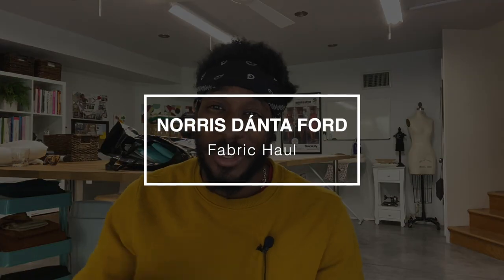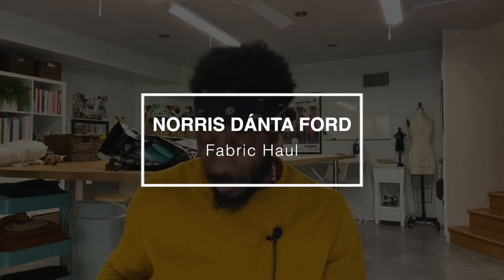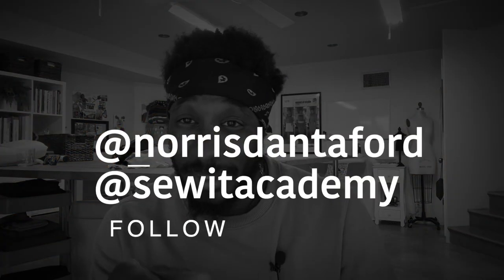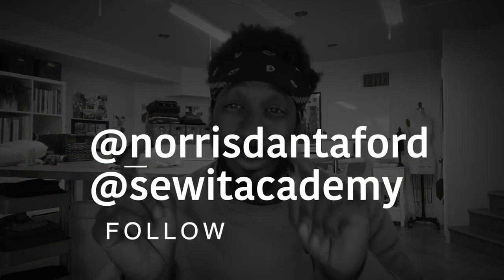FABRIC HAUL w/ NORRIS DÁNTA FORD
YO WHATS UP!

I'm here with more content and it just happens to be a fabric haul video! Every piece of fabric came from Mood Fabrics in Downtown LA so shoutout to them. These videos are fun to do because yall see the BTS of us talking about what we plan to do with the fabric before actually seeing the finished product.